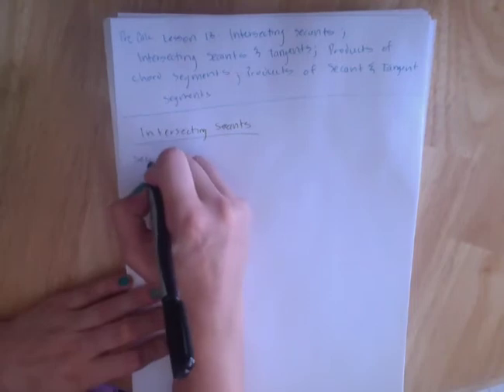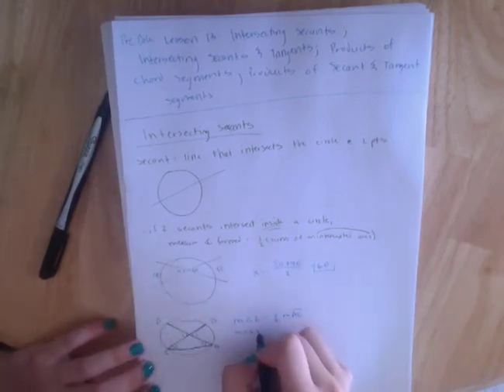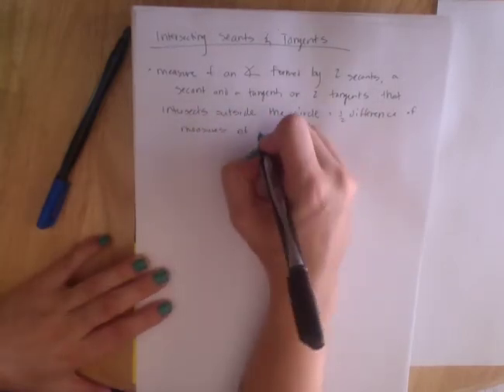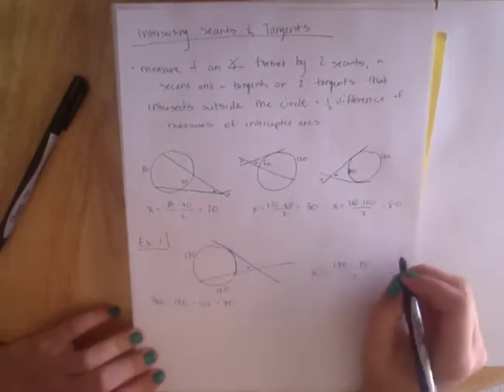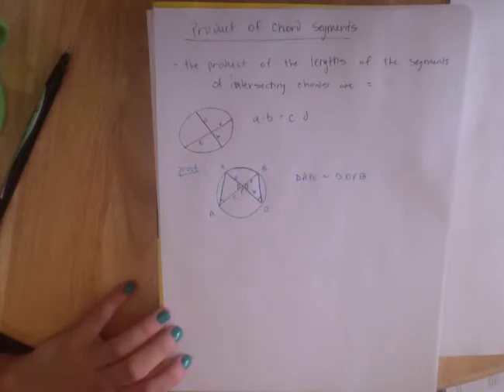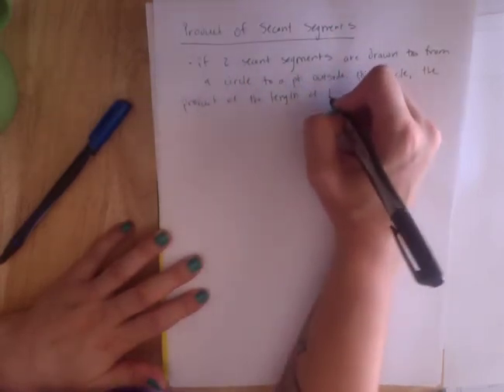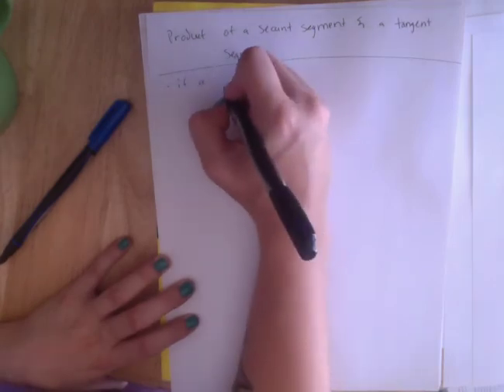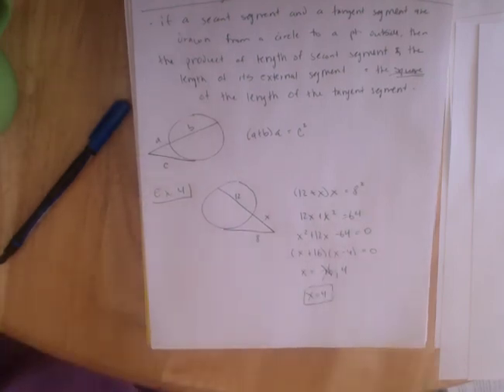PC Lesson 13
Intersecting Secants; Intersecting Secants and Tangents; Products of Chord Segments; Products of Secant and Tangent Segments